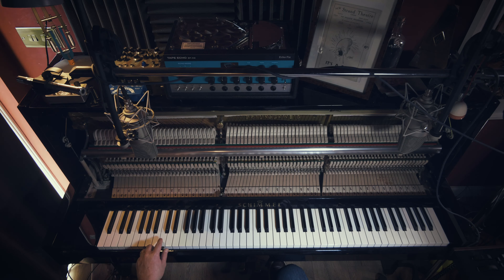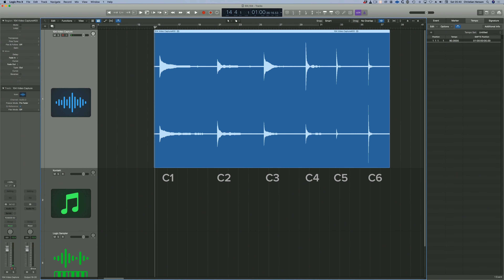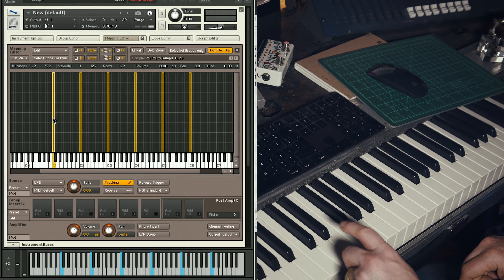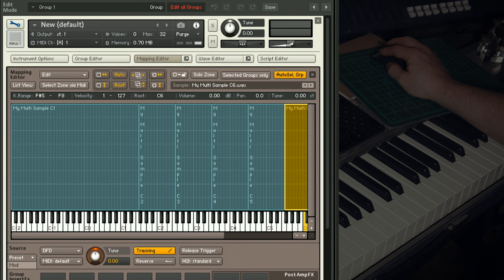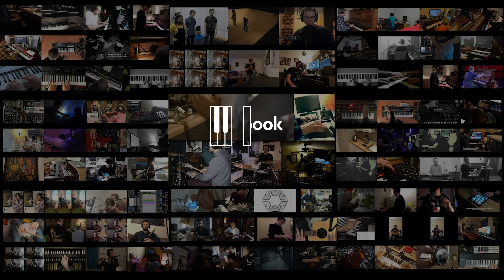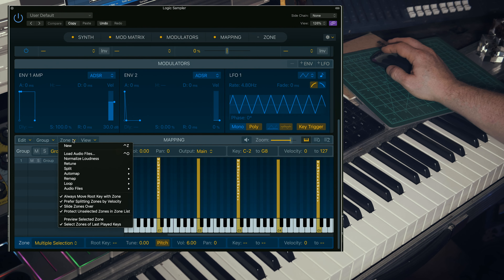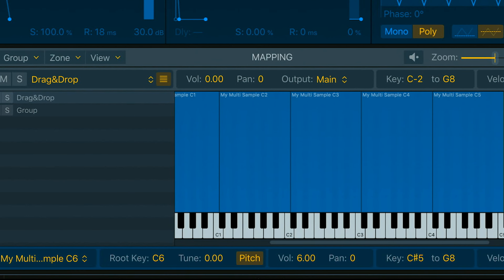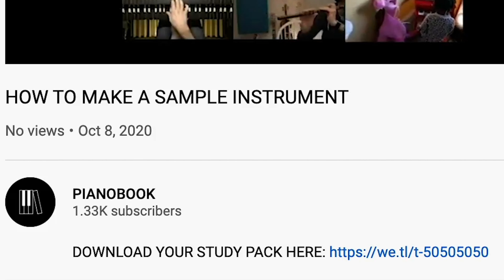How To Create MULTI SAMPLES (Kontakt / Logic Sampler)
This is the 2nd of a new series going back to basics on the Kontakt and Logic Multi Sampler (formerly EXS24) platforms. In this episode we ask the question "what is multi sampling and why do we do it?" with a deeper delve into mapping editor.

PIANOBOOK.CO.UK a community of composers making, and sharing sounds for free